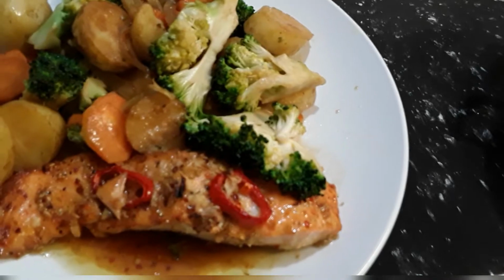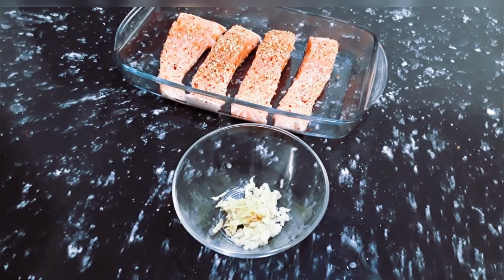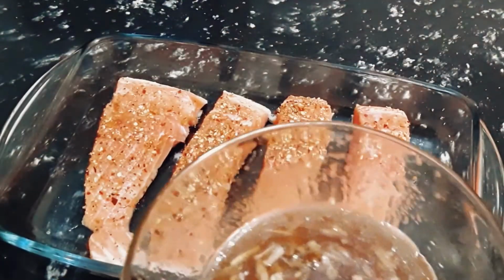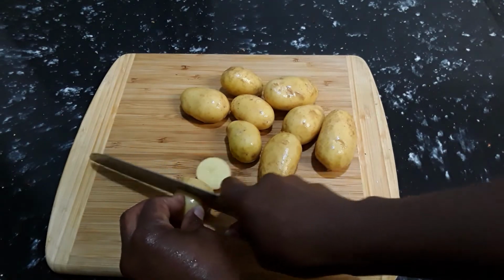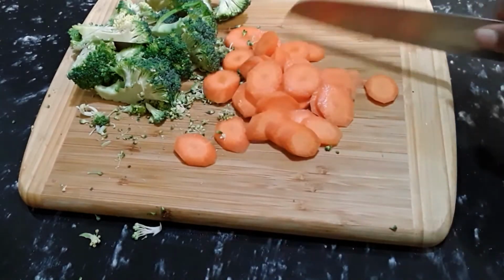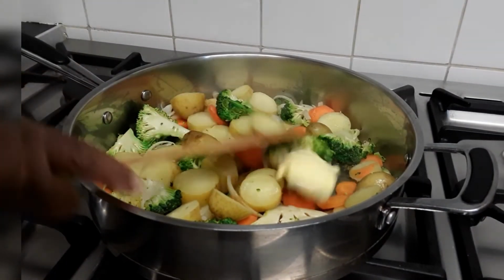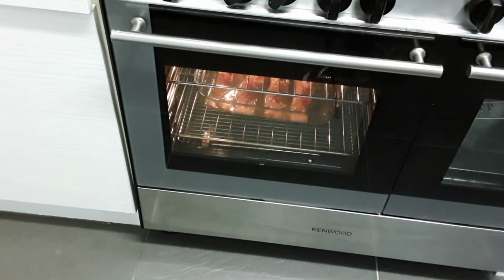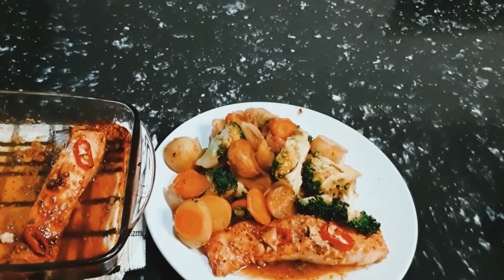EASY GARLIC GINGER HONEY SALMON RECIPE || Creators Kitchen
A simple elegant garlic salmon recipe in ginger honey sauce . Master this easy 7 to 10 (minute )
method for how to cook Salmon in a oven garlic . You wan't believe the simplest of ingredients you have in your Kitchen. Healthy meal seafood and vegetable good for lunch and dinner .  Always tast and adjust Seasoning to your preference as my recipes only act as a guide. Each person tastebuds are different.

Ingredients
500g  Salmon
3 Tsp  seafood Seasoning
1 1/2 to 2 Tsp lemon
Black Pepper
4 tbsp honey
3 tbsp Olive oil
30g fresh grated ginger
2 Garlic Cloves grated
1 tbsp brown sugar
Brush sauce on fish

Welcome come to the family if is your first time on my channel.